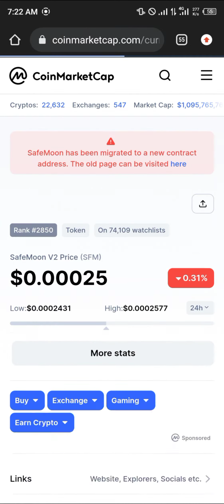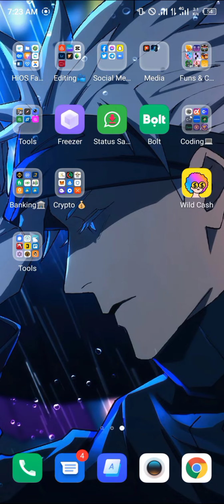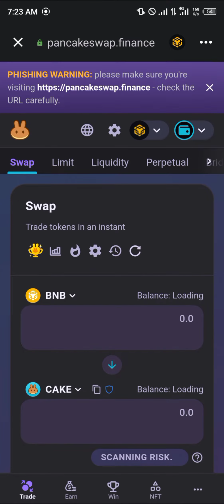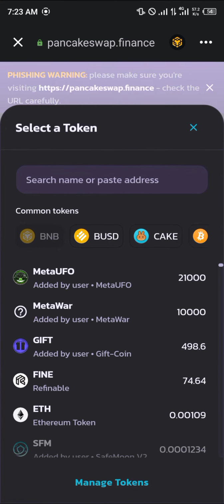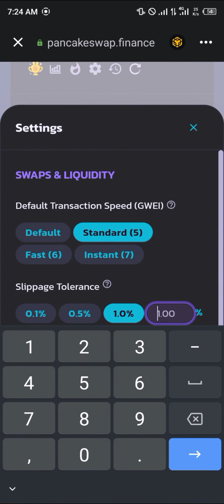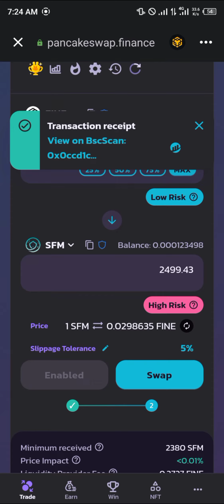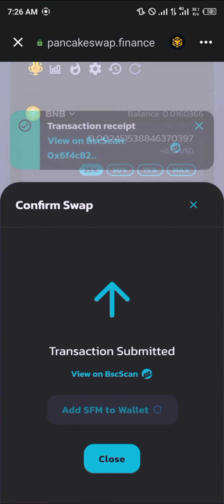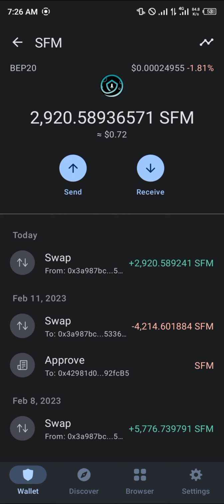How to Add Safemoon v2 to Trust Wallet (Step by Step)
In this quick video, I will show you How to Add Safemoon v2 to Trust Wallet step by step.

Welcome to our video today, where we will discuss how to add Safemoon v2 to Trust Wallet.

If you're a Safemoon holder, you're probably aware of the migration from version 1 to version 2. But have no fear, we will guide you through the steps to ensure that you can add Safemoon v2 to your Trust Wallet.

Firstly, let's discuss what Safemoon v2 is. Safemoon v2 is the new decentralized finance (DeFi) token developed to work faster and be more efficient, whilst protecting its users' investments. Trust Wallet has incorporated this new token, allowing Safemoon holders to gain access to these new features.

Now, let's get right to it. To start, you will need to have Trust Wallet and Safemoon wallet installed on your mobile device. If you don't have them yet, you can download them from your preferred app store.

Once you have both apps installed, open up the Trust Wallet app and ensure that you have the latest version. Then, go to the wallet section and select 'smart chain'.

After selecting 'smart chain', click on the small gear icon in the top right hand corner of your screen.

Scroll down until you see the option to add custom token. Now it's time to enter in the relevant information.

Firstly, under the 'network' tab, select 'smart chain' from the drop down menu.

Next, you will see that there’s a list of tokens already listed there. Choose the option with the '+' symbol in the right upper corner.

Now, under 'token contract address’, copy and paste the Safemoon v2 contract address: 0x3e84d5268a2ddd5d9e7ccc14fdec32034ace496b.

Under ‘Name’, type ‘Safemoon v2’.
Under ‘Symbol’, type ‘SAFEMOONv2'.
Under ‘Decimals of Precision’, enter ‘9’.

Once you have entered all the required information, click on the ‘done’ button in the top right hand corner of your screen.

Congratulations, you have now added Safemoon v2 to your Trust Wallet. You can now access it by going back to your Wallet section.

Remember to always check the current market conditions before making any investment decisions.

That's all for today's video on how to add Safemoon v2 to Trust Wallet. We hope it was helpful.